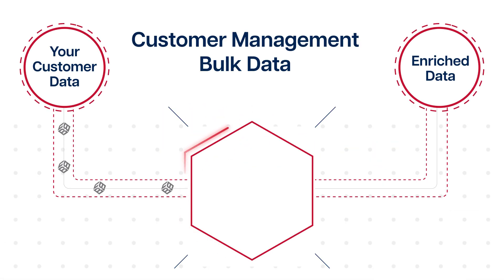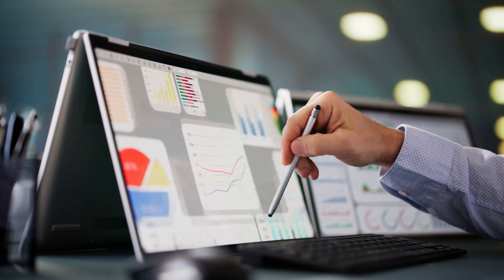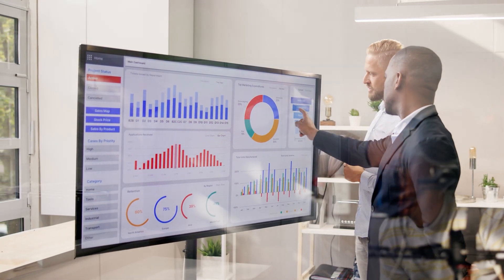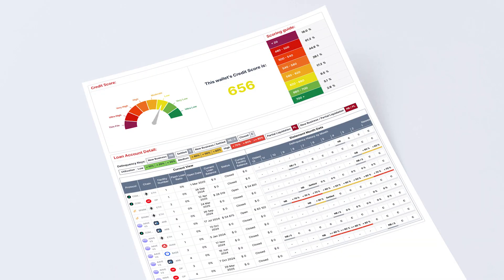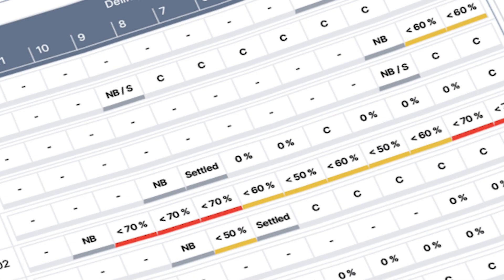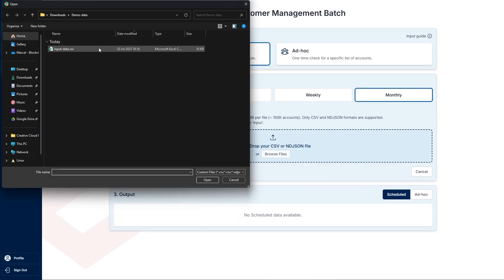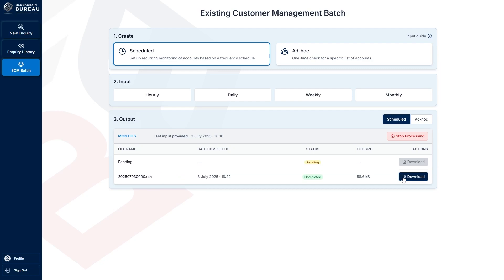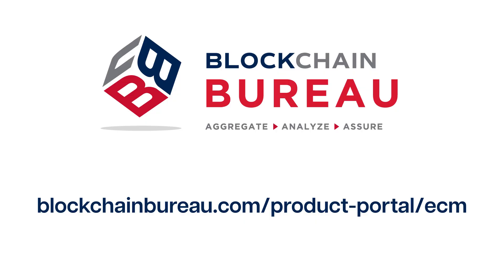Unlock the Power of Your Customer Data with Blockchain Bureau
We are proud to bring you the world's first Customer Management batch data!

Blockchain-based businesses can now access multichain, bulk data on their existing customers for the purpose of:

Customer analytics
Statistical modelling
Engagement strategies
Retention strategies & more

Maximize your customer lifetime value with a multitude of datapoints. This is a game-changer.